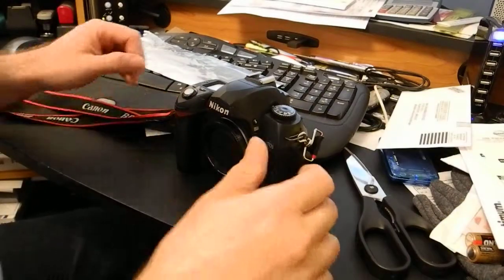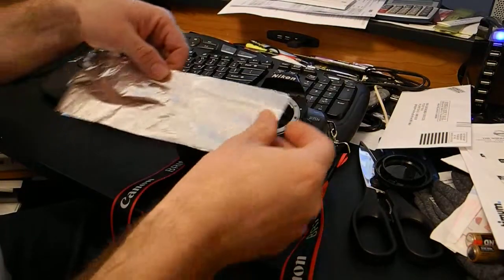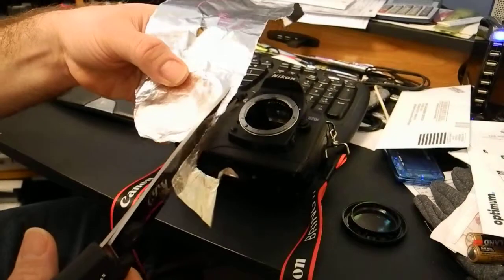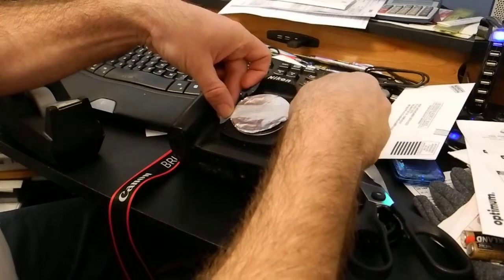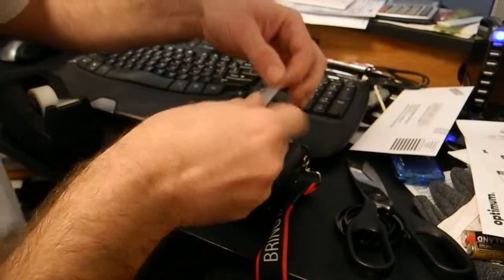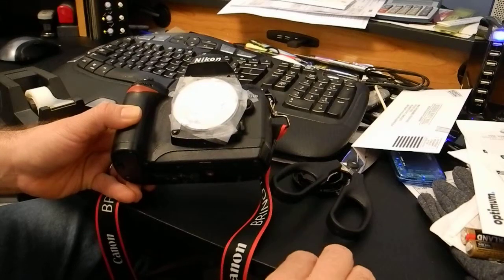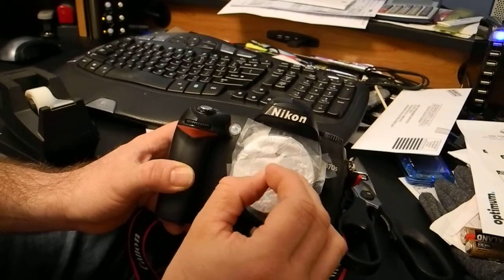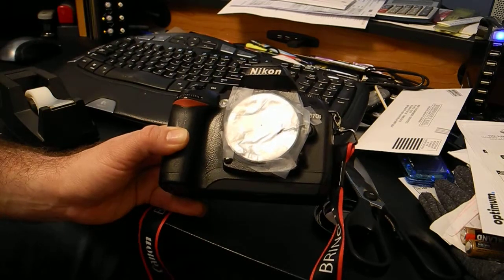Making a pinhole out of aluminum foil.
quick video on how to make a pinhole lens out of aluminum foil. Something quick and simple.